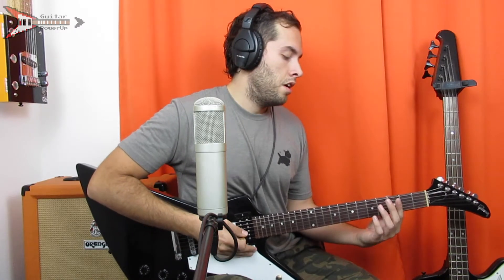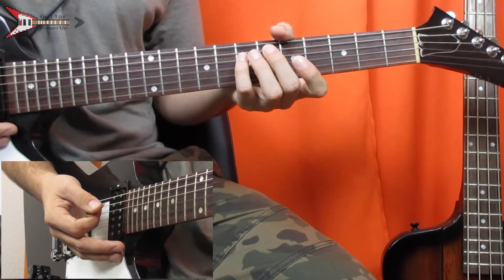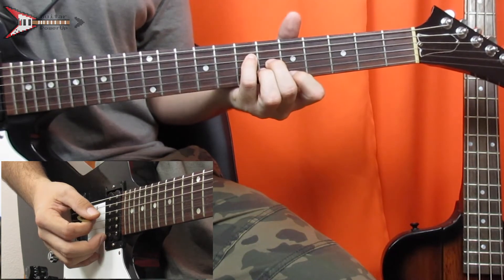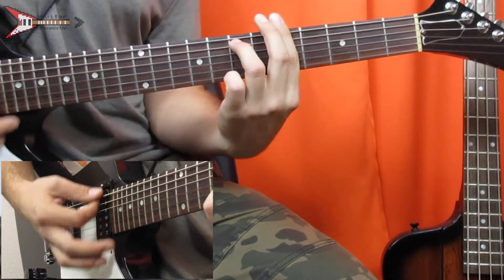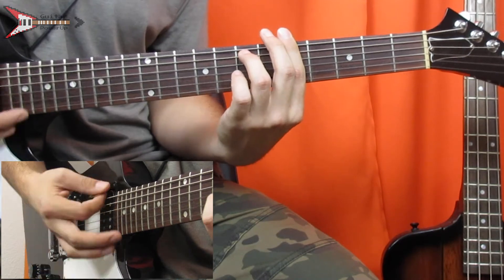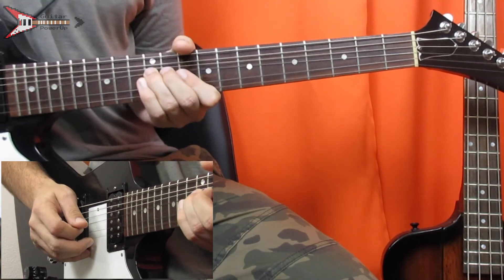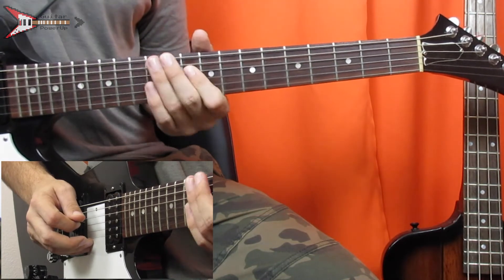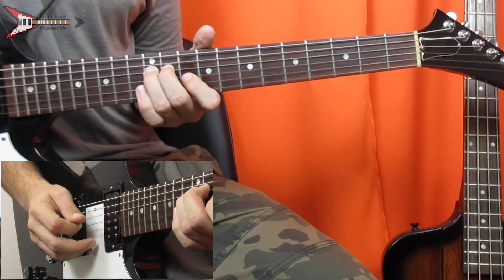How To Play Kamikaze by Omar Apollo (Guitar Lesson)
In this guitar lesson I show you how to play Kamikaze by Omar Apollo on electric guitar, from his new album Apolonio. Enjoy!